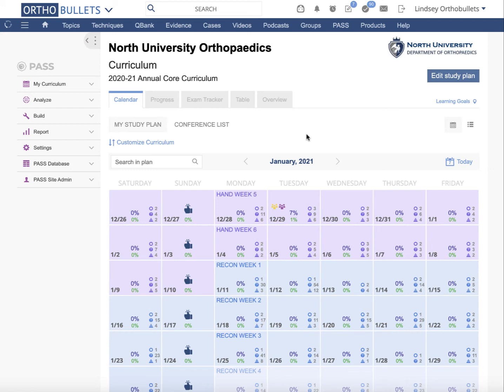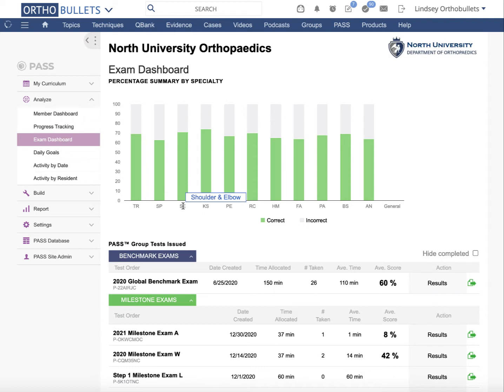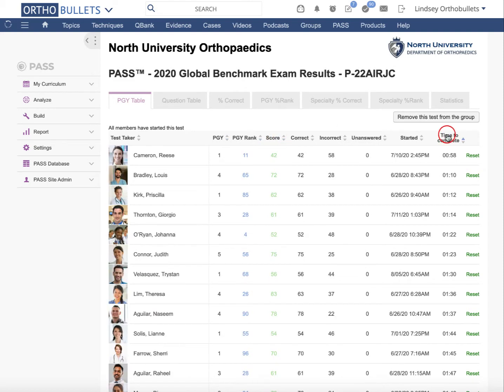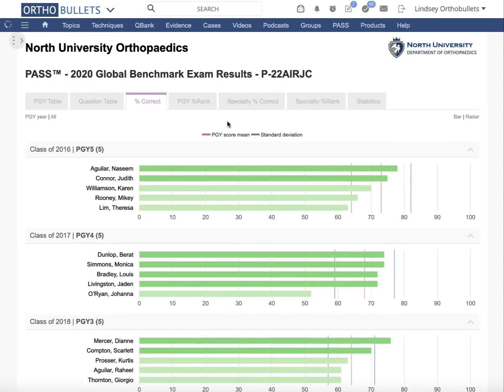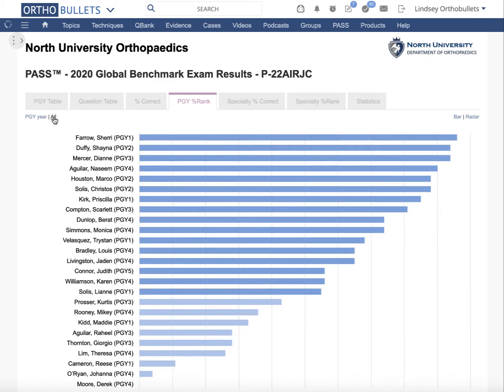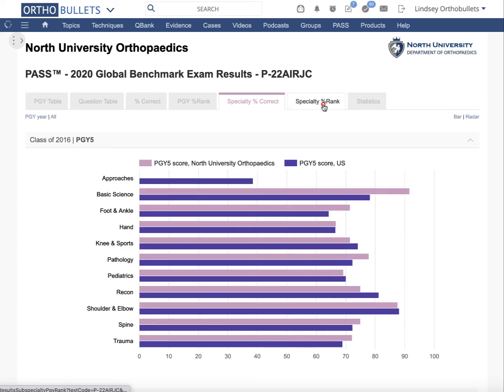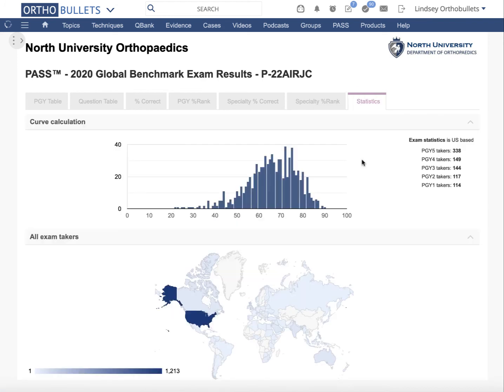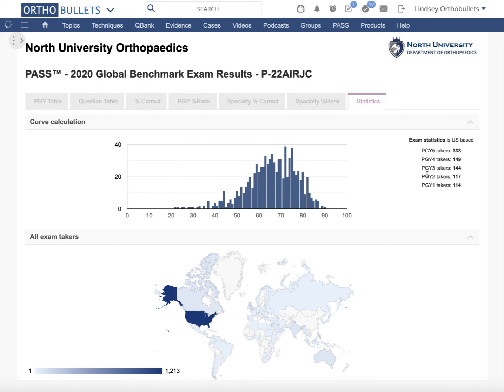PASS Tutorial: Web - How to Use Exam Dashboard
This video explains the new improvements added to your PASS Exam Dashboard by looking at results on the 2020 Global Benchmark Exam.